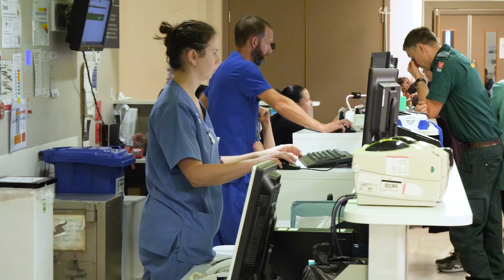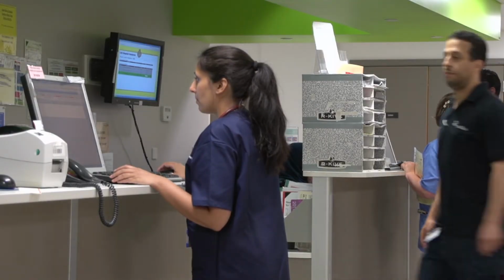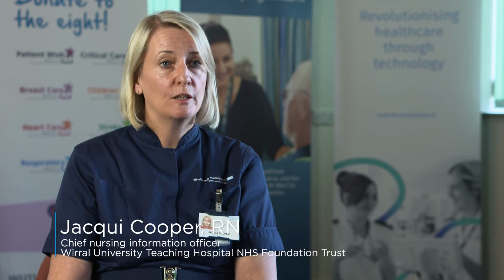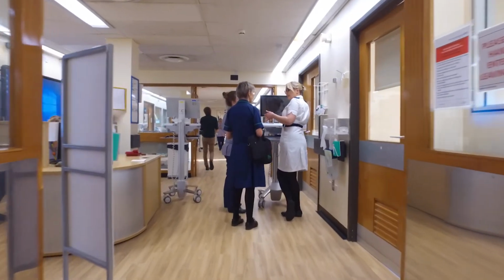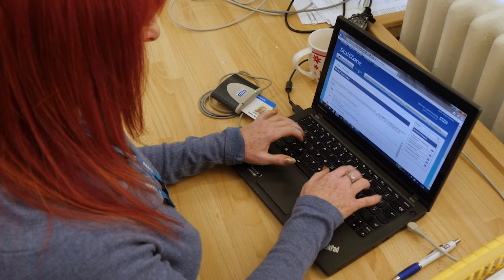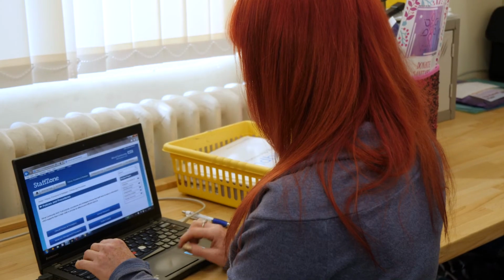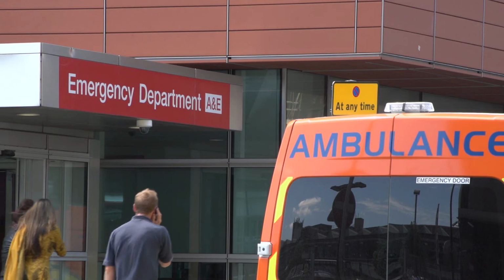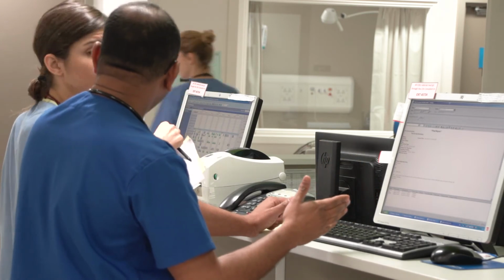Connecting information to improve care team wellbeing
Cerner Health Information Exchange (HIE) is helping clinicians and care teams provide smarter care. By being able to view and access patient information from multiple care settings, they can ensure that patients are kept safe and have a positive, seamless experience throughout their journey.